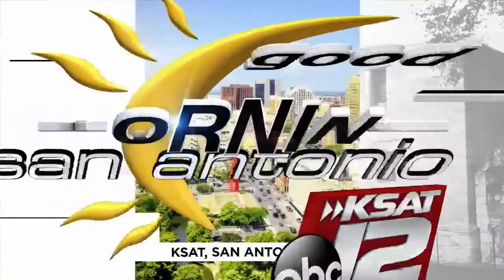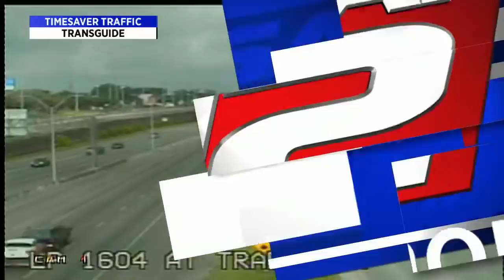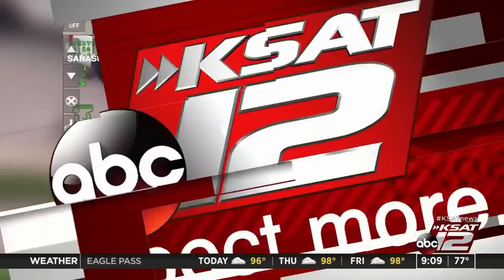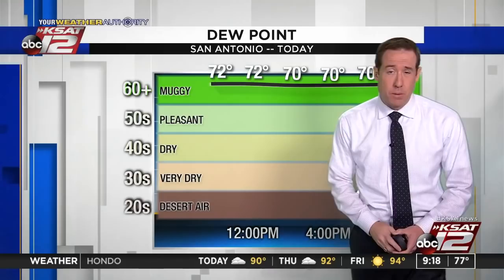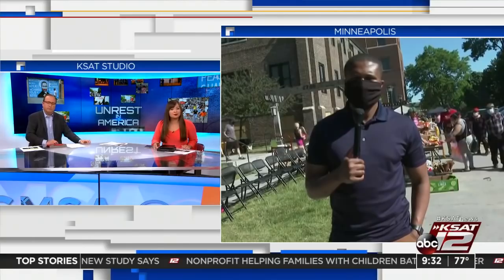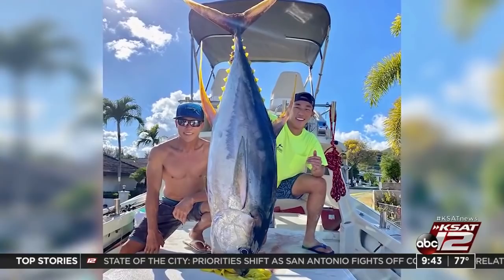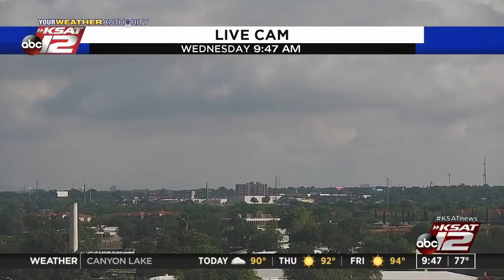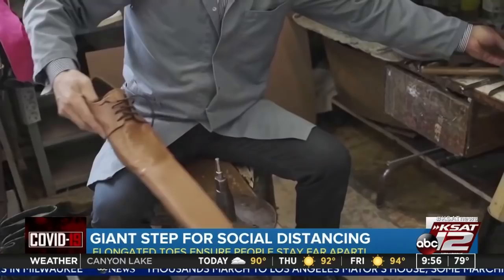GMSA at 9 a.m. : Jun 03, 2020